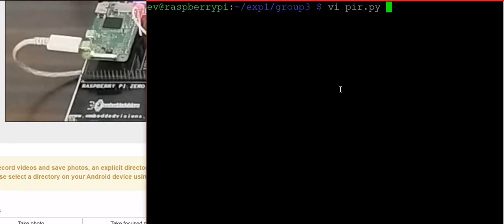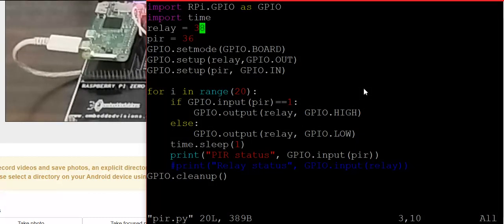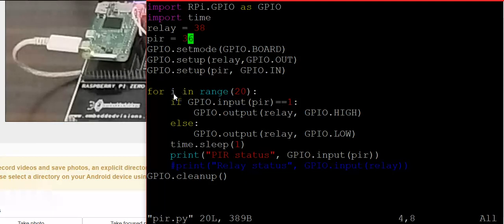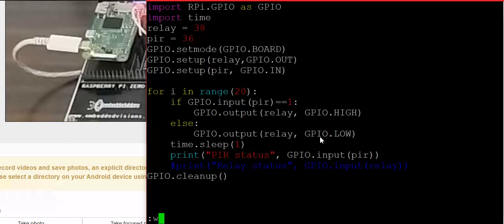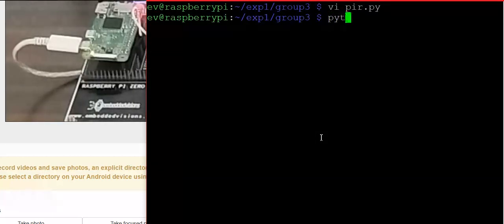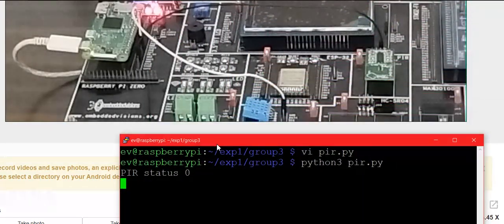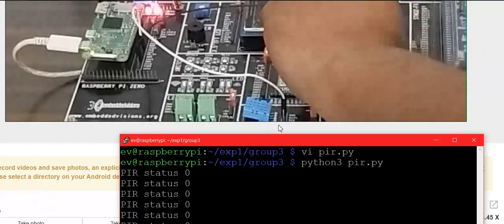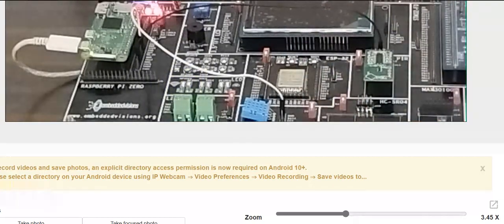Python IOT Tutorial - Motion Sensor Interface Part 3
Explained how to interface motion sensor and trigger LED or Relay in Python

Our Aim:
To achieve our goal, we worked with a number of institutions and firms.EmbeddedVisions deals in three different domains, first is development second is industrial automation and third is education.